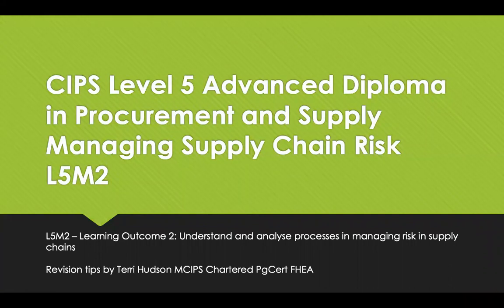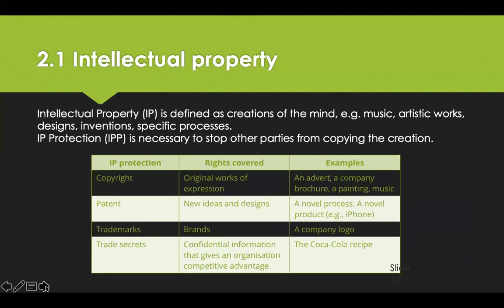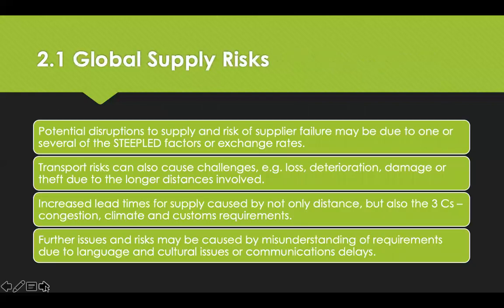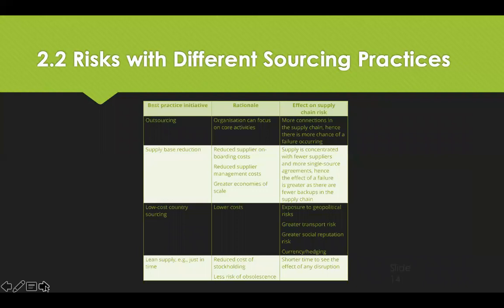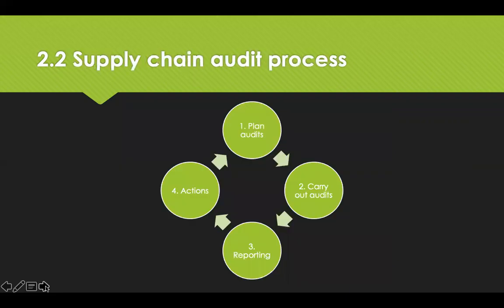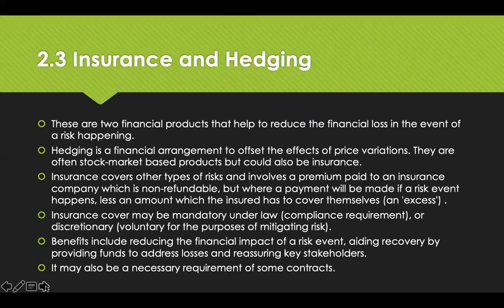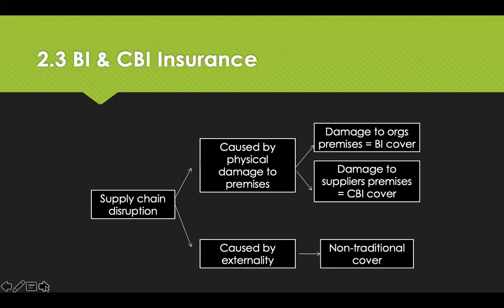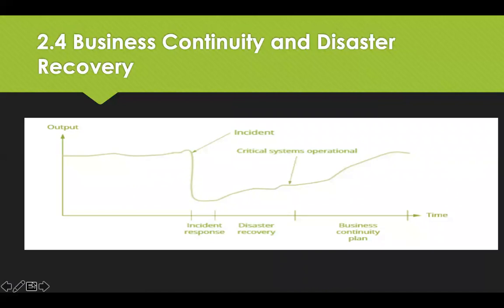L5M2 LO2 Revision Tips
This is a short video of revision tips that is designed to help students who are studying towards CIPS Level 5, Module 1 (L5M1) Managing Supply Chain Risks. This covers learning outcome 2 which helps students to understand processes in managing risk in supply chains, including the use of outsourced third parties in risk management, the use of insurances for protection against risks and the use of contingency plans to overcome risks.